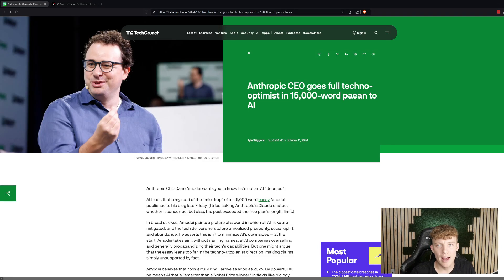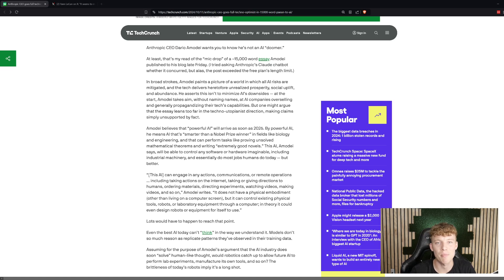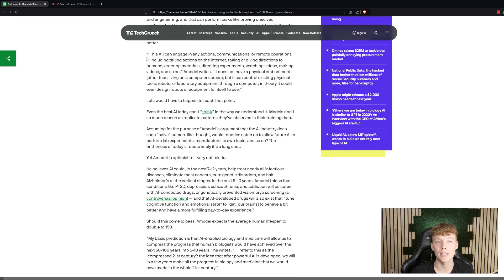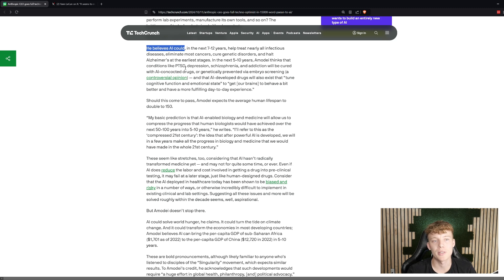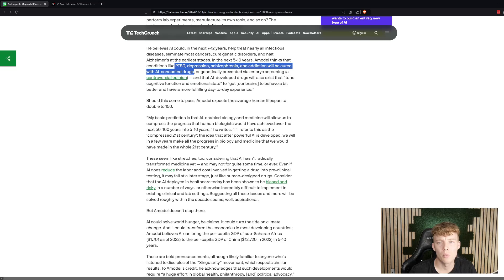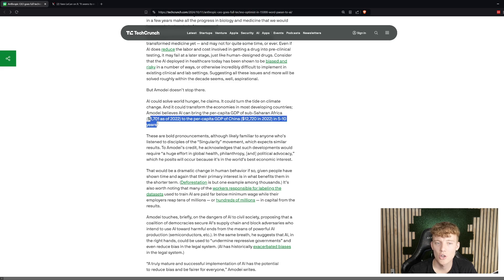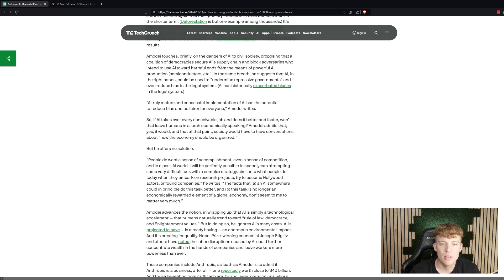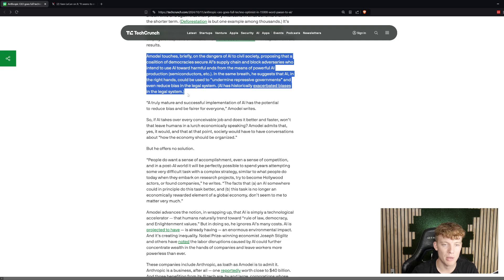Anthropic CEO's AI Predictions for 5-10 Years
In this episode, we explore the key predictions made by Anthropic's CEO about the future of AI over the next decade. We discuss how these forecasts could impact industries and the AI landscape globally.